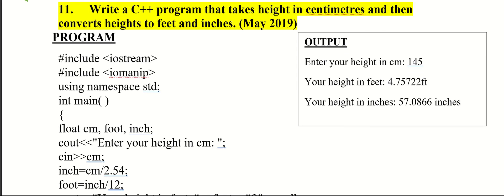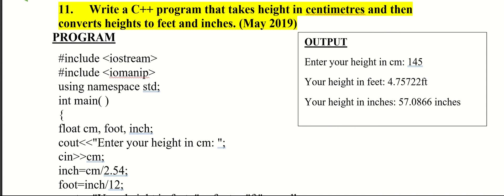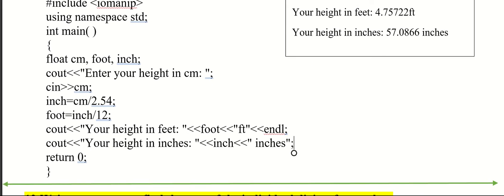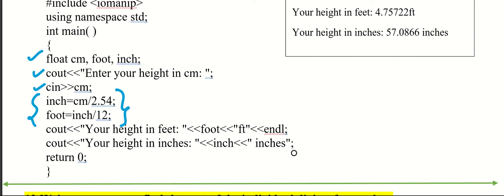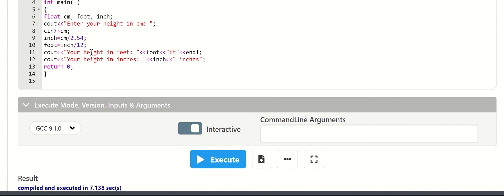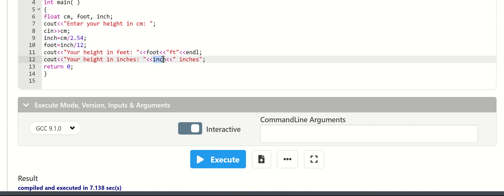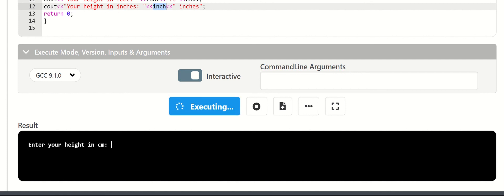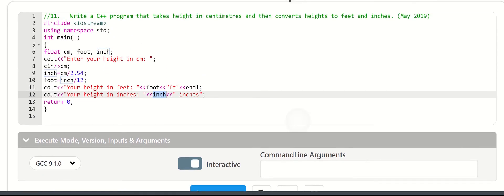CPCT : MODULE 1 ------------ Question 11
11. Write a C++ program that takes height in centimetres and then converts heights to feet and inches. (May 2019)